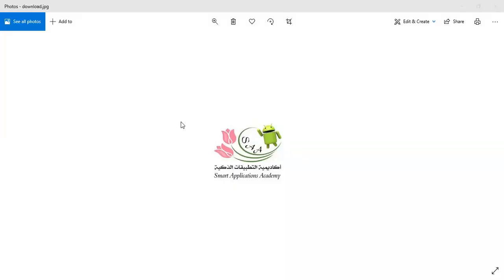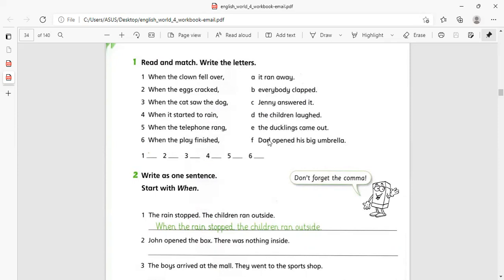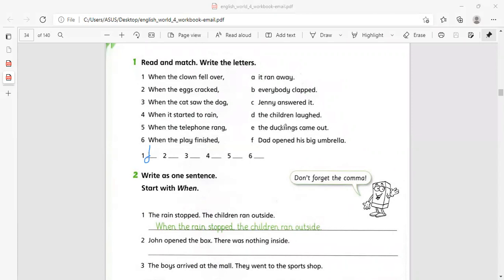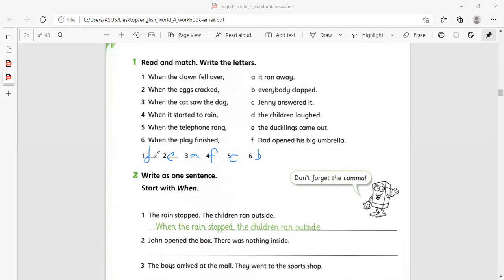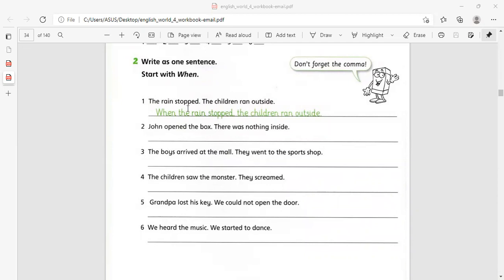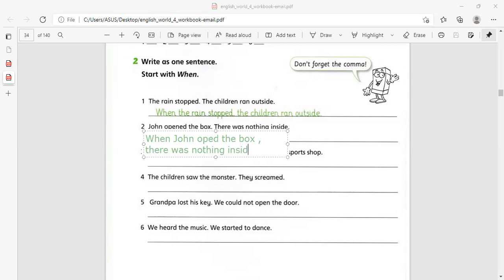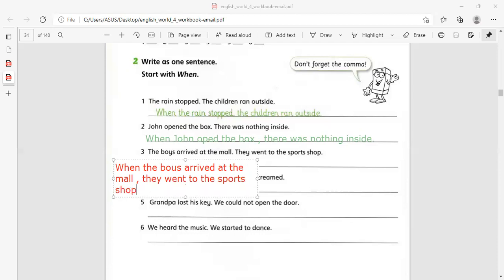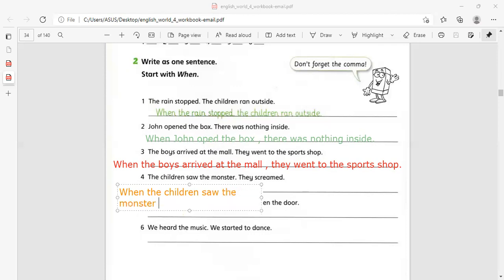SMART APPLICATIONS ACADEMY grade four w b 34